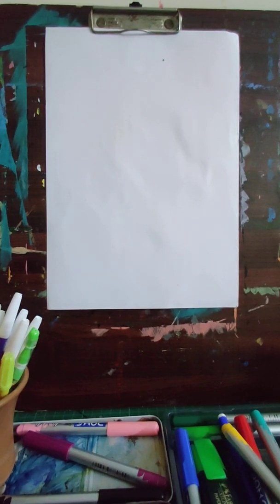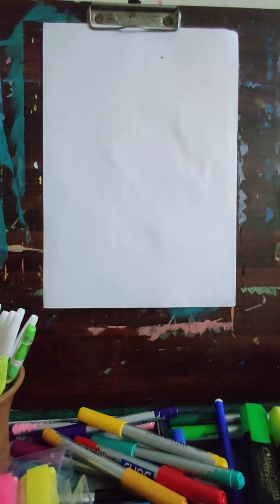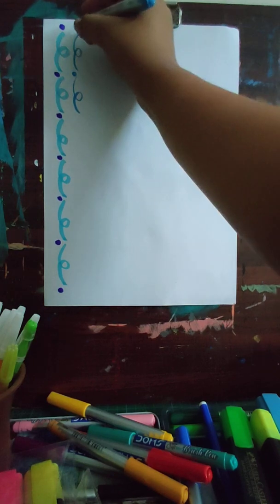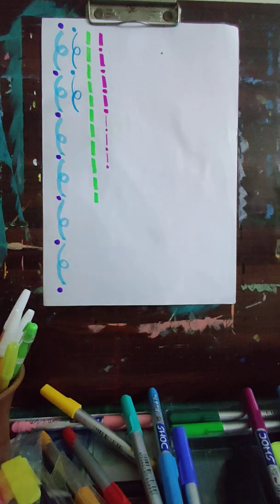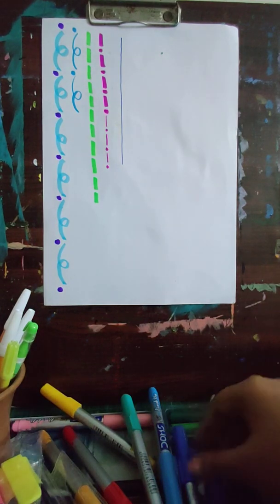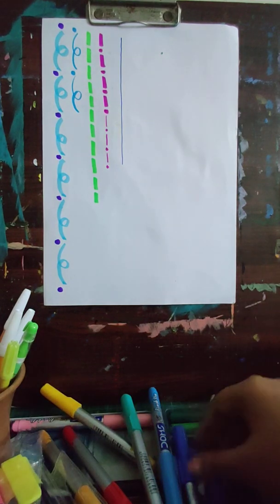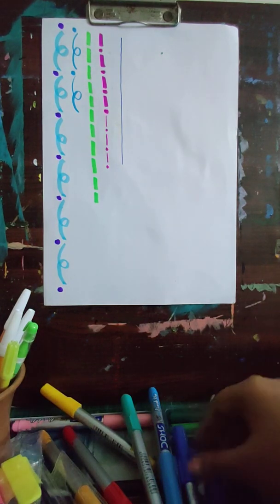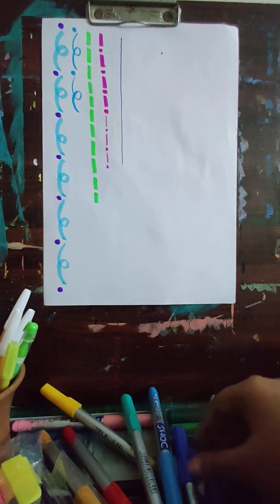Border designs for Poster and Craft work